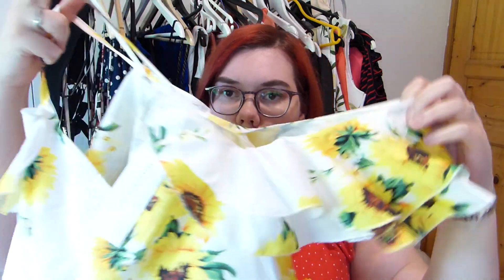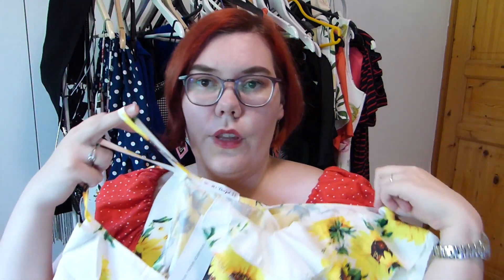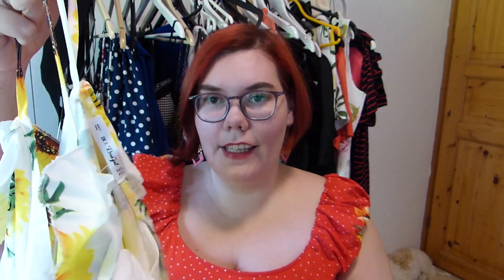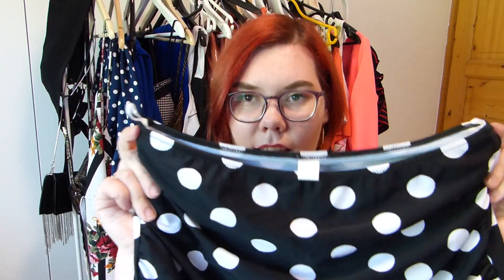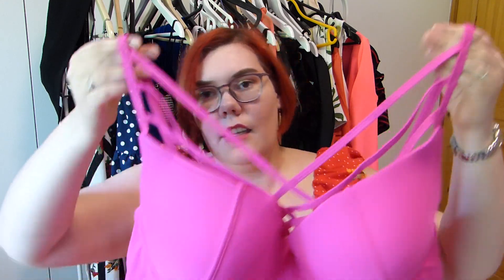Rosegal plus-size try-on haul: Summer dresses and cute swimwear!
Floral Print Plus Size Ruffle Trim Asymmetrical Dress - 2x

Criss Cross Sleeve Plus Size Striped A Line Dress - 2x

Polka Dot Halter Plus Size Underwire Bathing Suit - 3xl